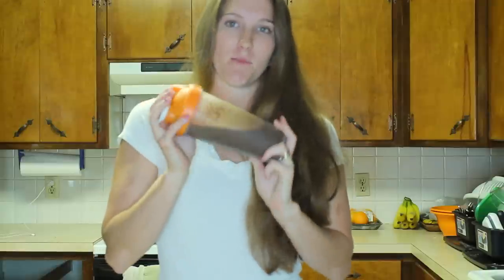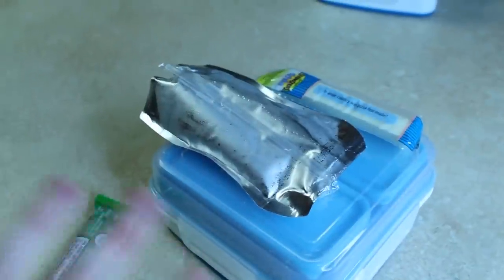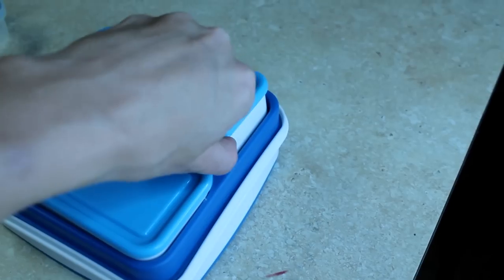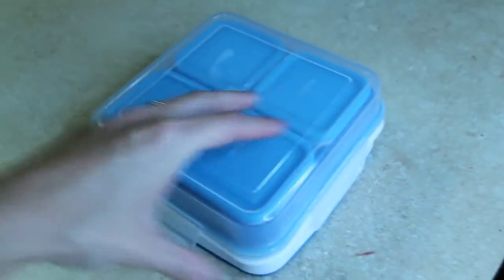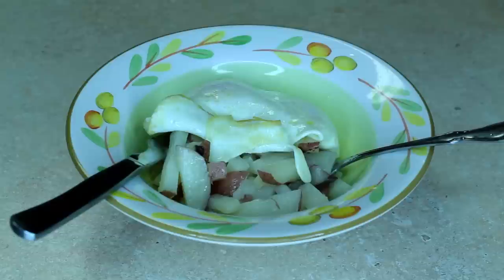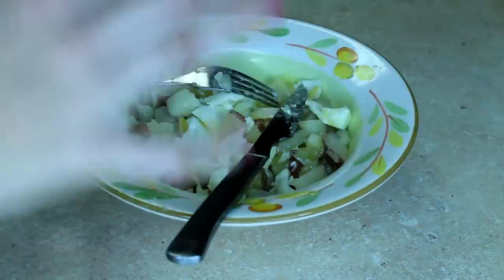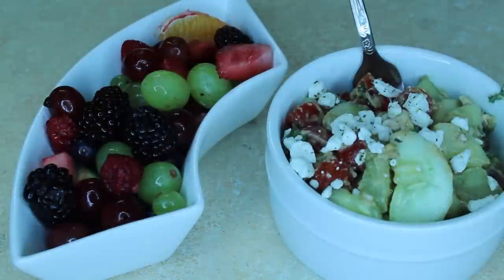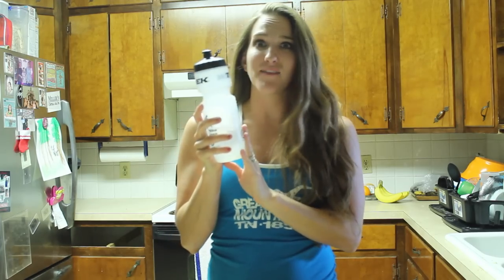What I Eat in a Day -- Summer Edition!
In this video I share what I typically eat in my day to keep on track with my fitness journey. I'm pretty boring in terms of variety. I tend to eat the same things repeatedly until I am bored and wanting to switch it up. But for the most part I keep foods pretty light and avoid foods that are heavy on the stomach.

Camera I use for filming: